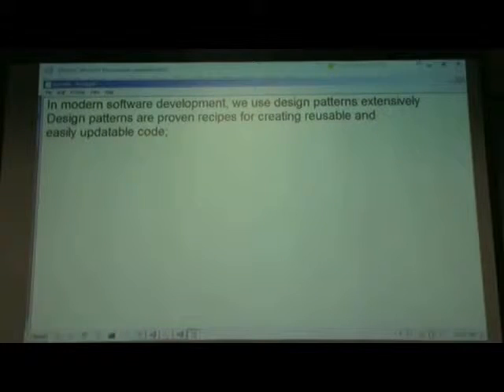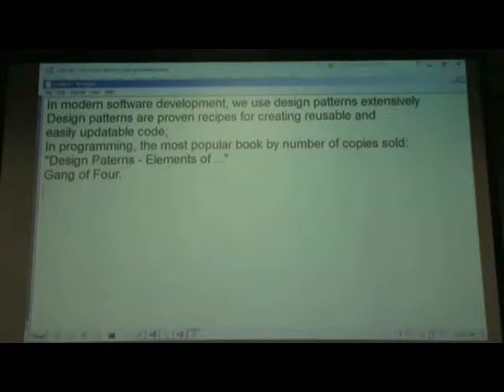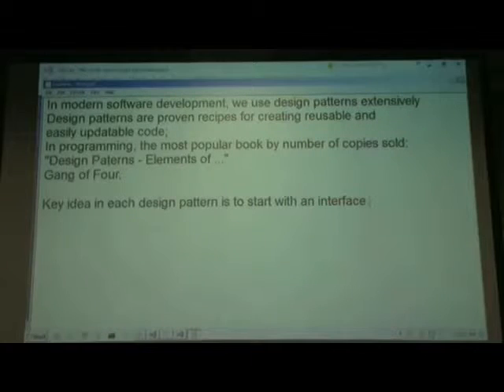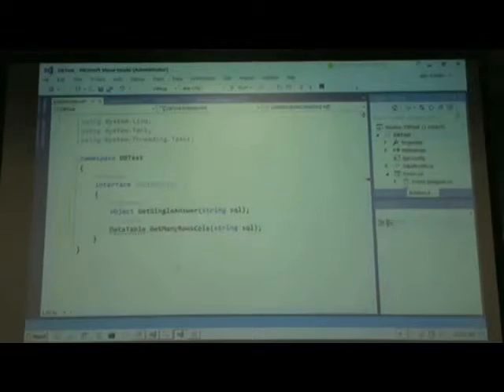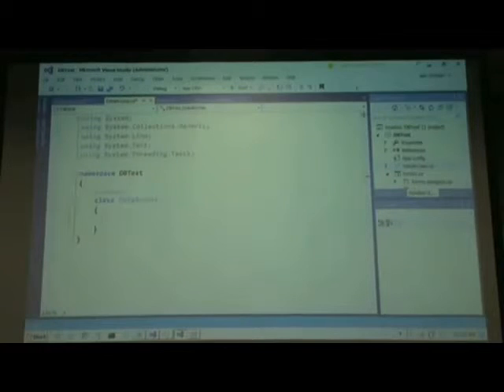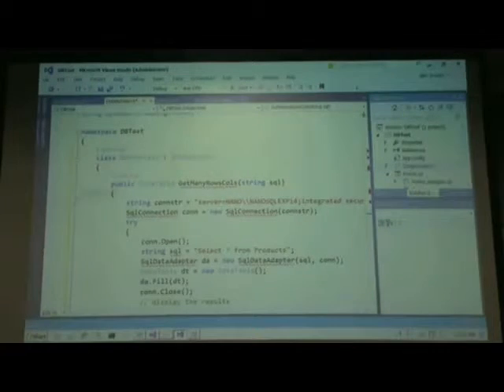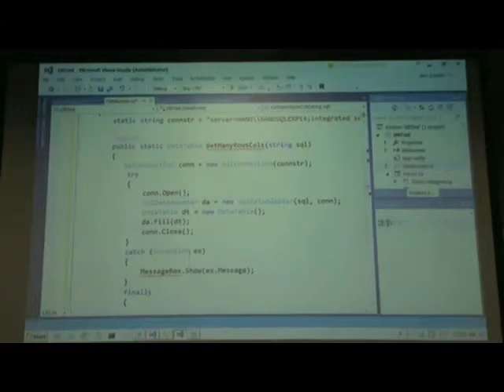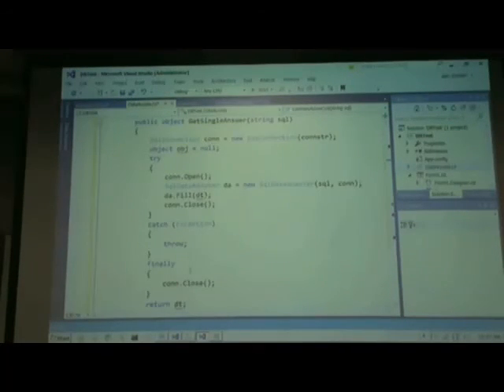C# Tutorials : Video Lecture 18B Interfaces ICloneable